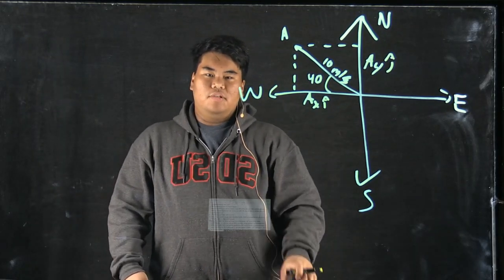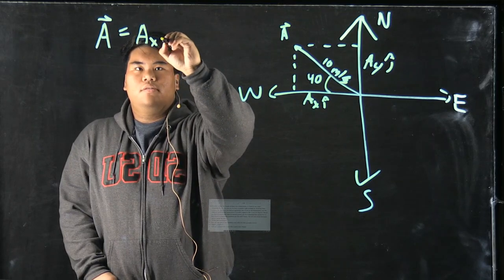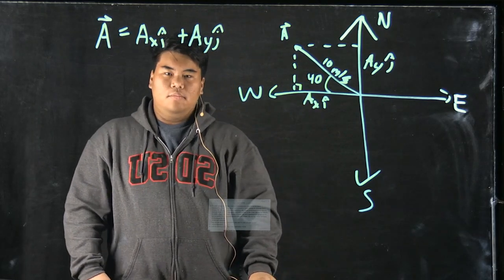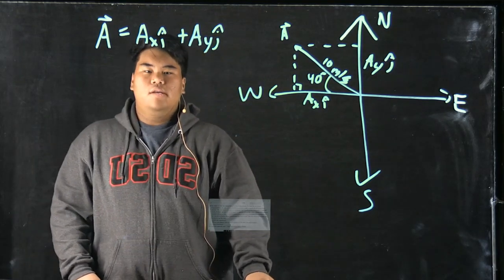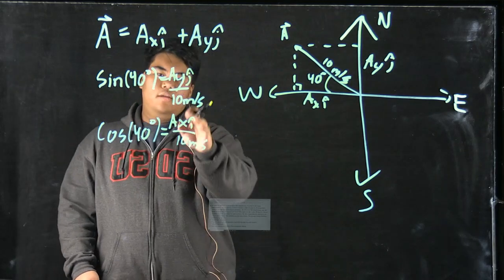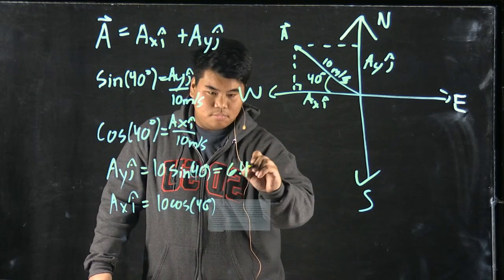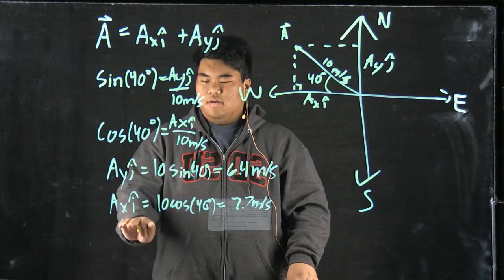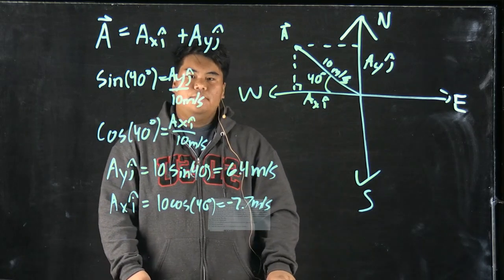Group 1 Physics Video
You are riding a scooter at 10 m/s in a direction 40.0° north of west. A coordinate system is established with the positive x-axis to the east and the positive y-axis to the north. Write your velocity in terms of components and unit vectors.